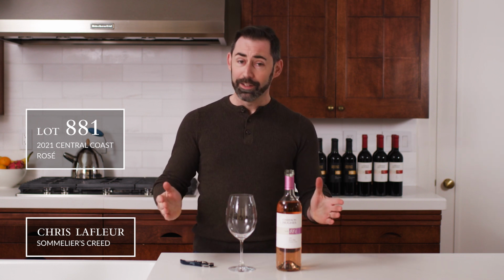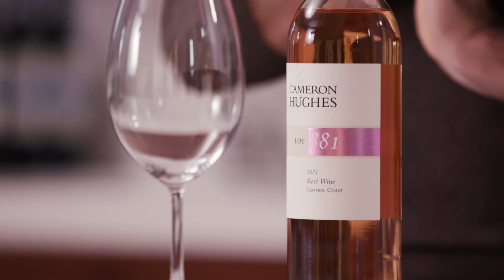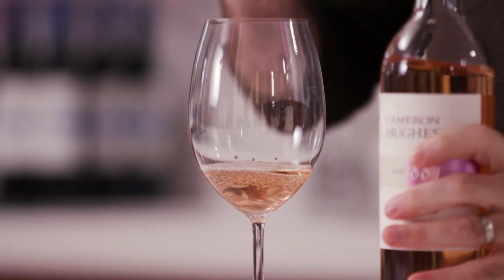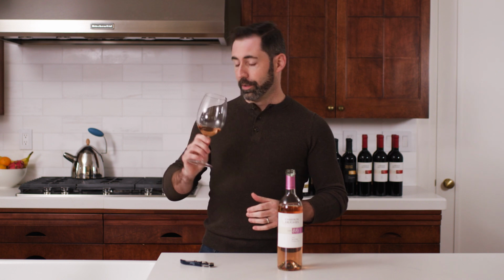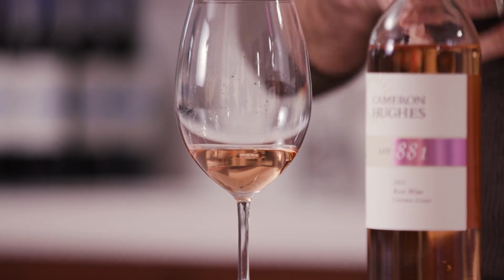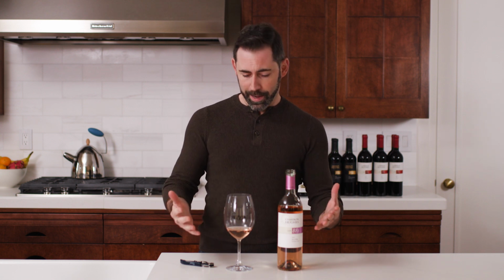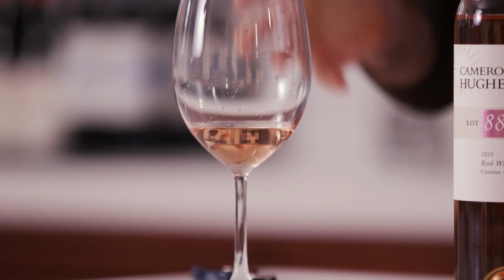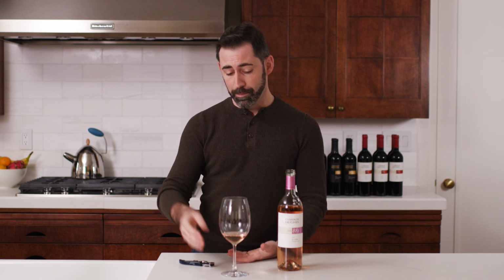Wine Tasting: Lot 881 2021 Central Coast Rosé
We love to make rosé wine from California’s Central Coast for one reason—the weather. Vineyards planted from Monterey down to Santa Barbara are treated to refreshing, cool Pacific Ocean breezes, which means that while grapes ripen under the warm California sun, those cooling breezes slow the ripening down, leading to incredibly fresh, natural acidities in the grapes.

One sip of this Lot 881, 2021 Central Coast Rosé, and you’ll see what we mean. Crafted in the lean, dry style of rosé wine from France’s Provence region, the vibrant natural acidity of this Pinot Noir and Grenache blend delivers mouthwatering freshness with a firm backbone of acidity.

Lovely salmon-pink hue. Candied peaches and crushed stone minerality. Bright, clean, and juicy, showcasing delicate red berry fruit flavors, watermelon, guava, and a gravelly minerality. This is the rosé you want on hand for grilled or pan-seared fish dishes, savory salads with dried fruit and nuts, or a bevy of fresh-cut herbs.

Watch as Chris Lafleur, Sommeliers Creed for Cameron Hughes walks us through a tasting.